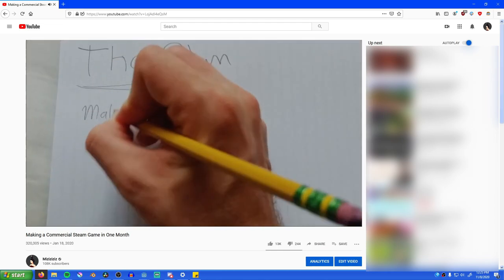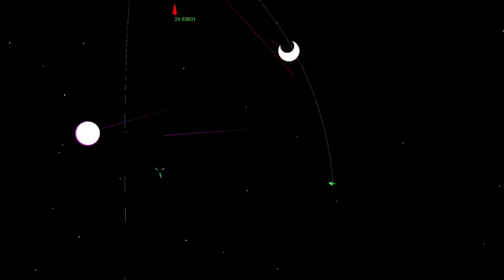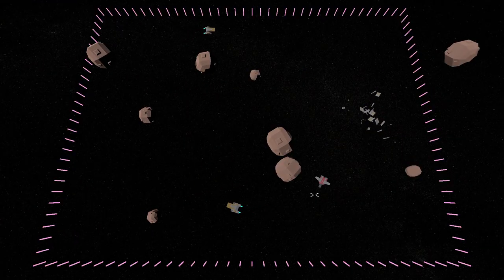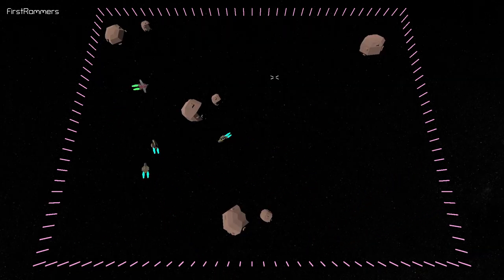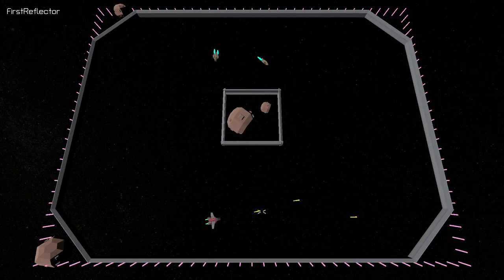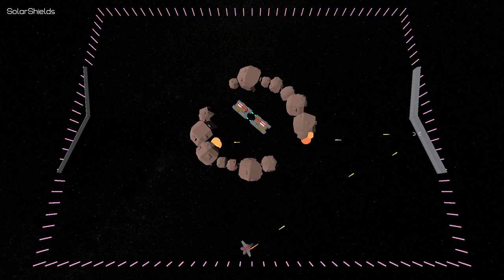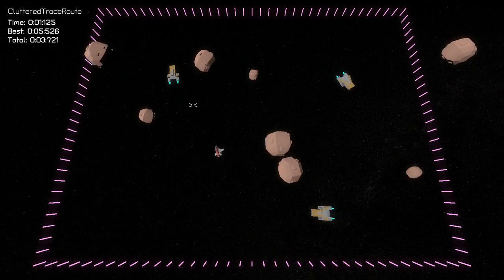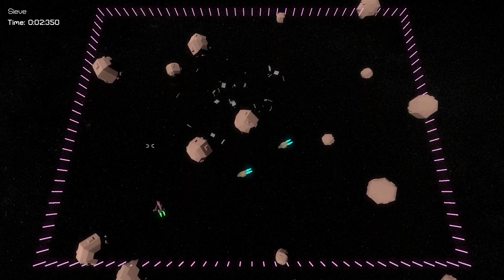Making A Commercial Steam Game in One Week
-Support Me-
make sure to use those links or udemy takes 50% of the sale